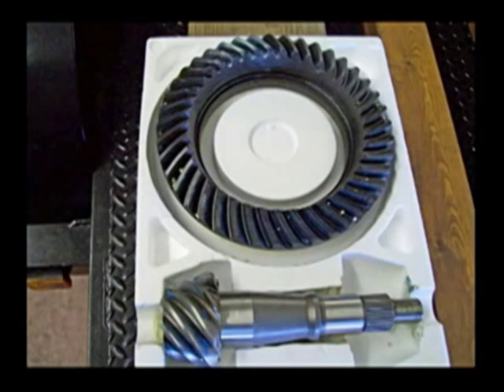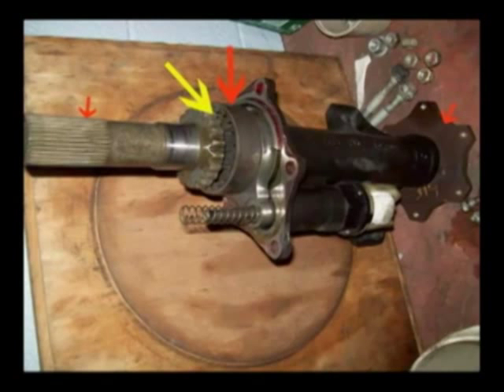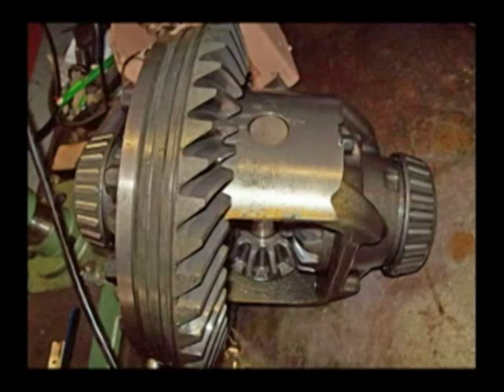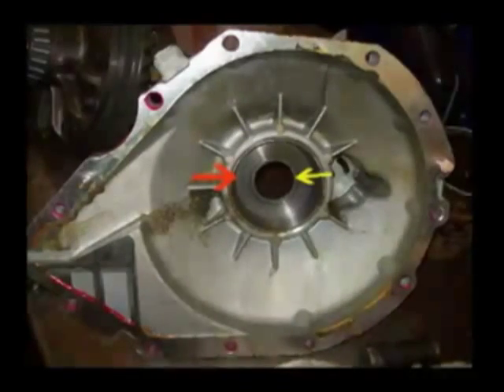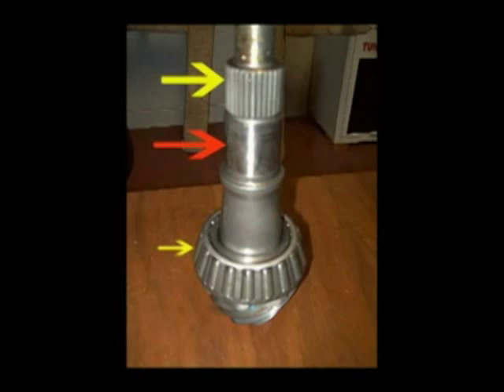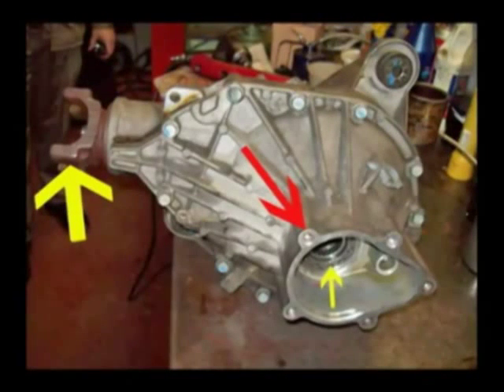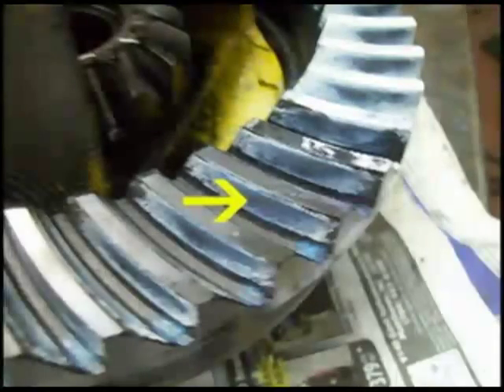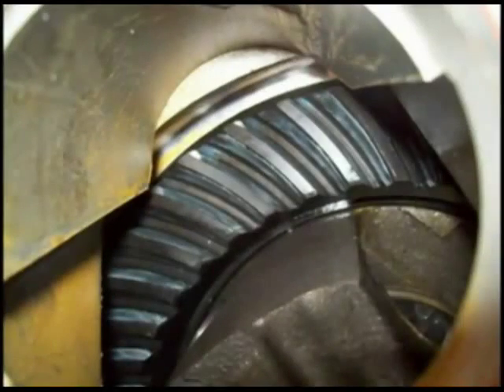GM IFS Re-gearing to 5:13 Ratio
This is a basic video showing the parts of a GM IFS and how to change  gear ratios. Edited to meet approval od Adsense.